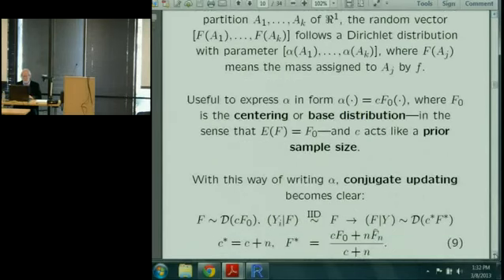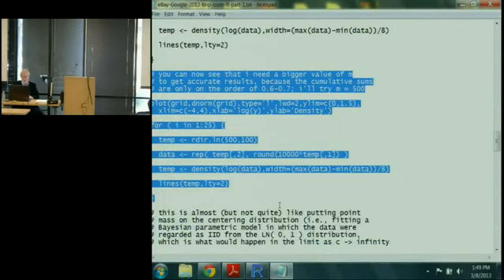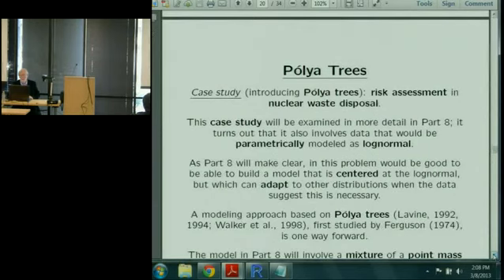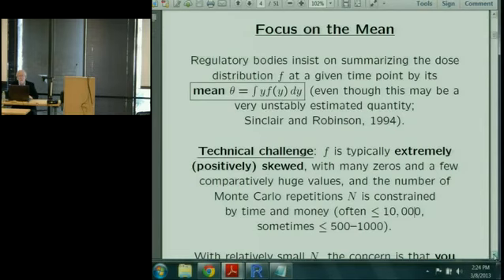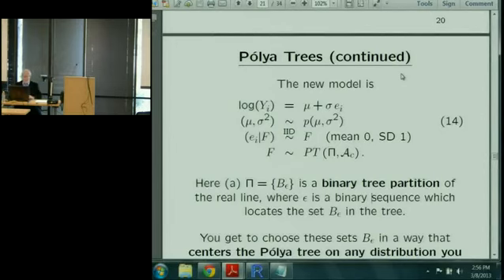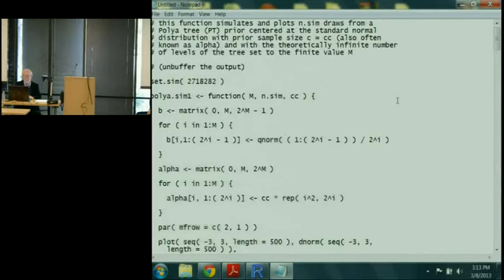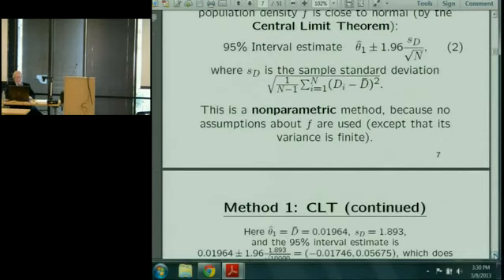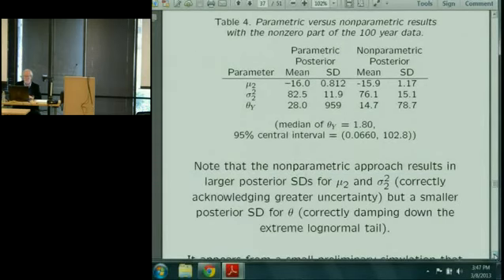DraperBayes 2013 03 08 part3